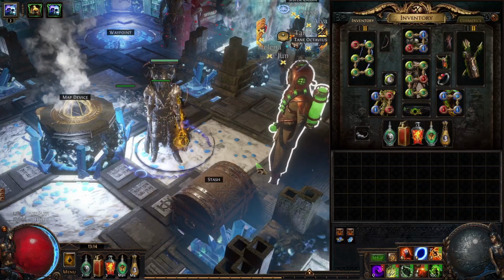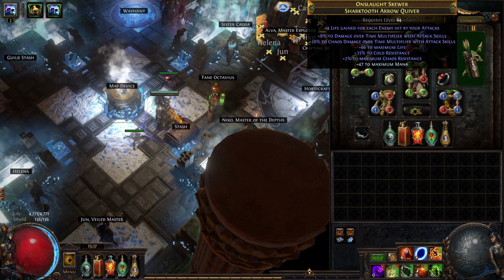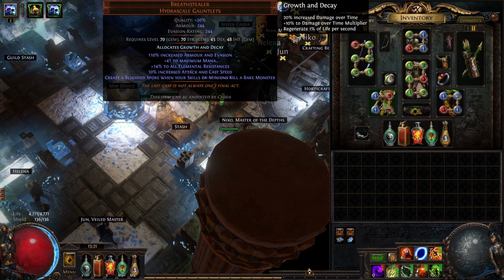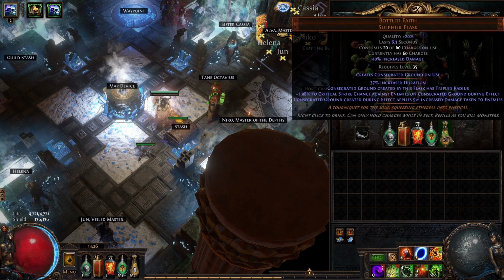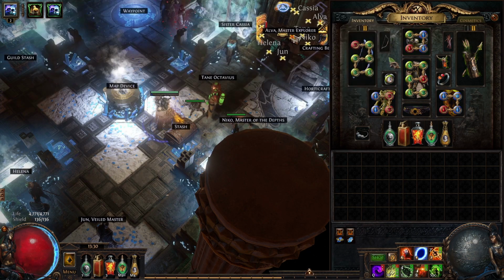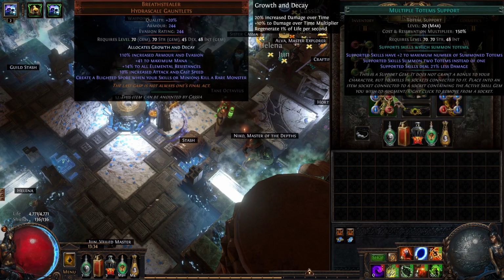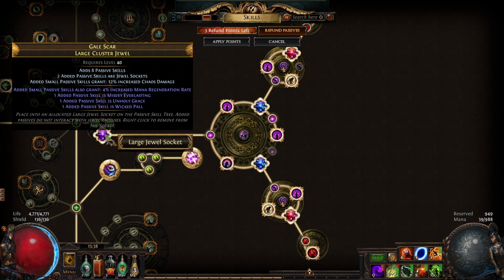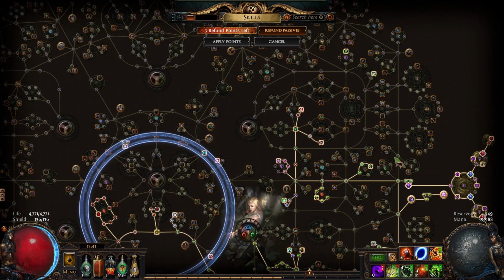300% MS Toxic Rain Raider (Invested) Build Guide | PoE 3.14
The DPS might look very deceiving however, the DPS in the pastebin is showing the ideal scenario if the boss was to be standing completely still as well as having all flasks up. This is why the Sirus DPS did not look that good, Sirus moves too much for our damage to ever ramp up.

Hey everyone, welcome back! Today I am here with the toxic rain build guide!

Time stamps:
00:00 – Mapping
2:00 – A9 Hunter
2:20 – A9 Sirus
4:41 – Intro
5:27 – Gear
14:52 – Flasks
17:04 – Gems & Links
24:47 – Ascendancy & Tree Explained
31:20 – Outro